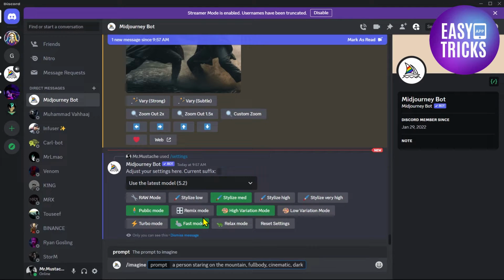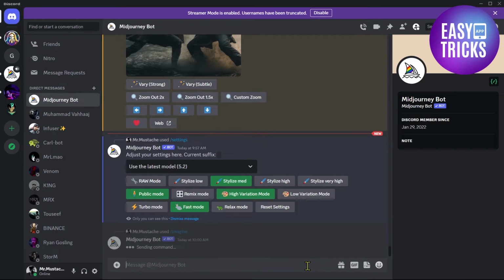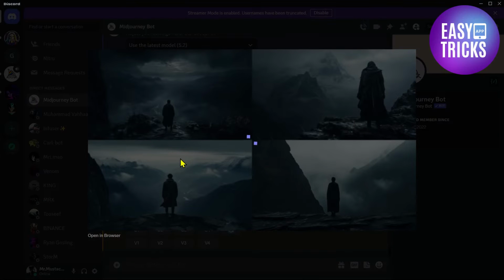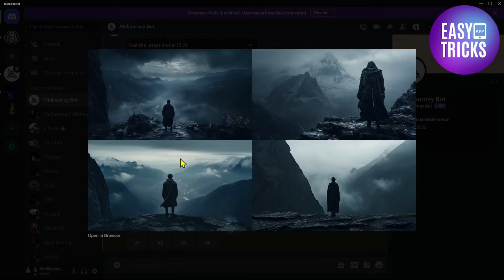How to make YouTube Thumbnails with Midjourney - AI Tutorial for Youtubers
Welcome to our easy guide on making awesome YouTube thumbnails using Midjourney's smart tools! If you're a YouTuber and want more people to click on your videos, keep reading.

What We'll Cover:
- How to use Midjourney's Thumbnail Maker
- Making cool thumbnails for your videos
- Tips for making thumbnails that make people click
- How to help your video show up in YouTube searches
- And more!

Why Thumbnails Matter:
Your video's thumbnail is the first thing folks see. A good one can get you more views and likes.

Why Midjourney?
Midjourney's Thumbnail Maker uses clever computer tricks to help you make eye-catching thumbnails.

Making Your Video Easy to Find:
We'll also share tips on how to make your video show up when people search on YouTube. This helps more people discover your content.

If you want more folks to watch your YouTube videos, watch this tutorial and try out the tips. It's that simple!